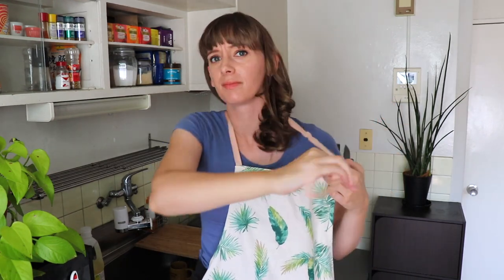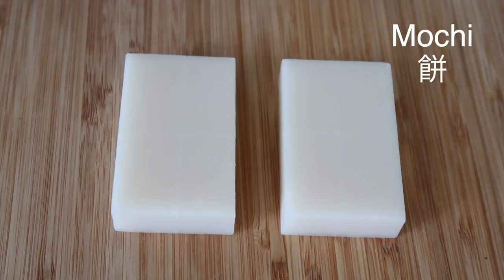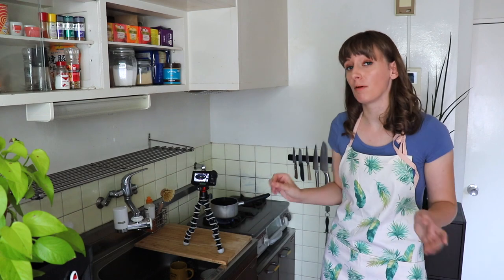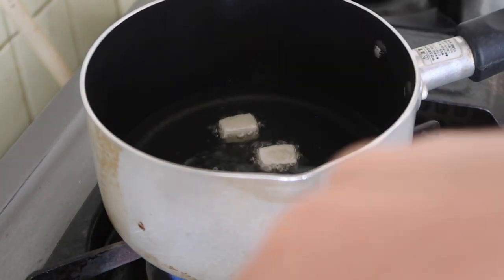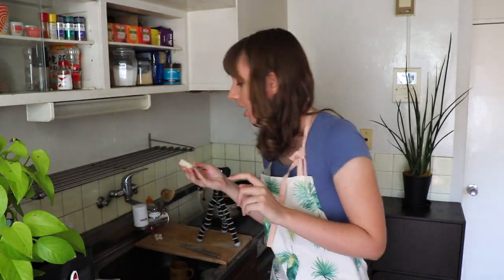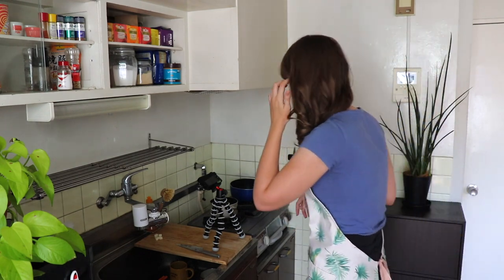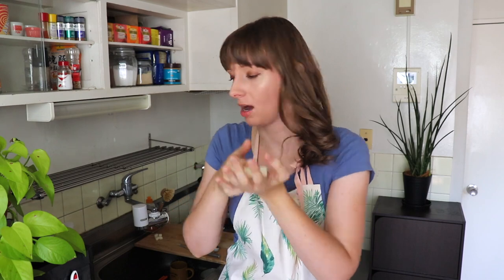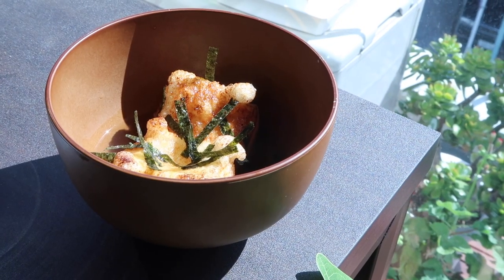Frying Mochi for a Snack! - Kitchen Chats!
I stream multiple times a week on twitch aswell!
Follow my adventures on Twitch, Instagram, Twitter, and also through Tokyo Creative!

MY GEAR:
Cameras:
-Canon EOS Kiss x9 (Canon SL2)
-Canon G7x II
Tripod: Joby GorillaPod Hybrid
Editing Software: Final Cut Pro
Mic: Video Micro

Intro animation by Plintoon
Plintoon:

Memories from the Past - Bladverk Band
Clouds Above - Guustavv